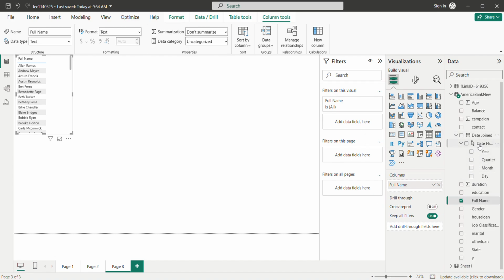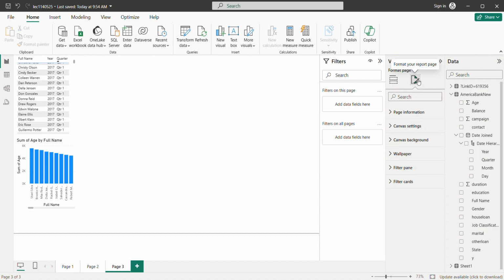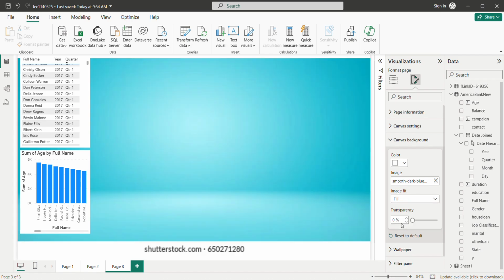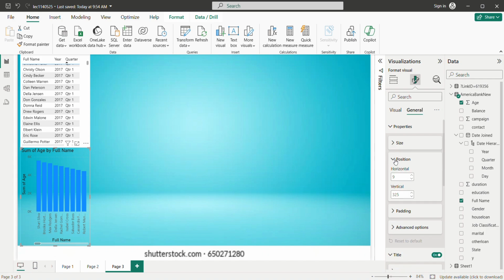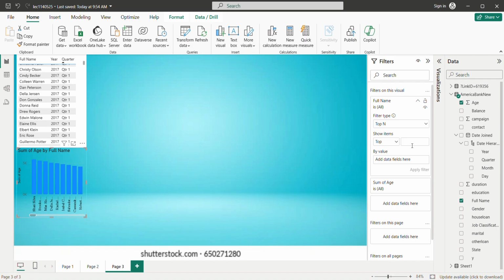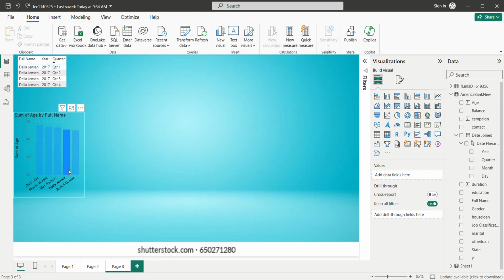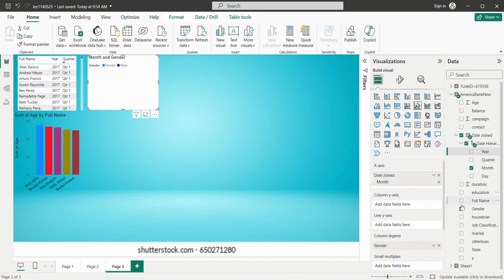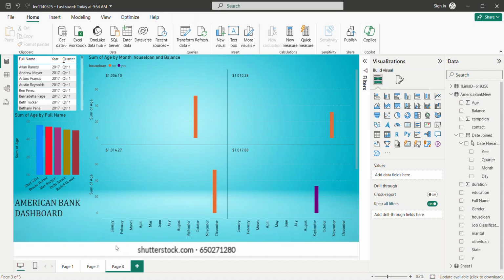Power BI Data Visualization-Background colour changes and visual graphs